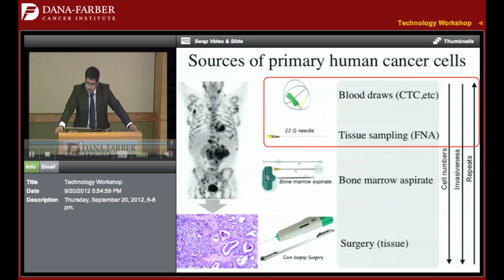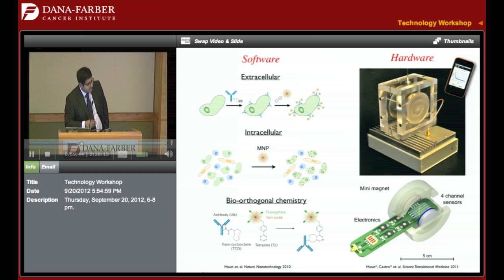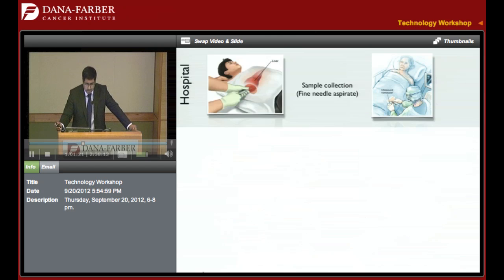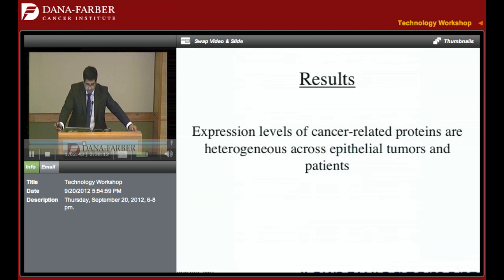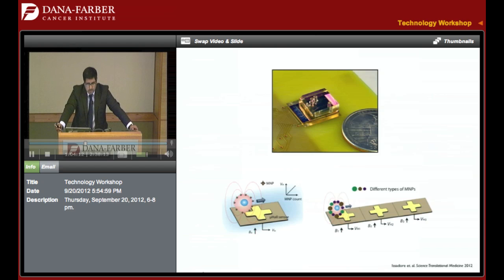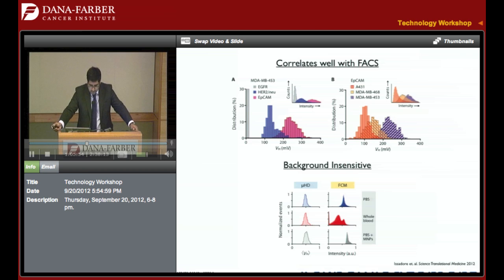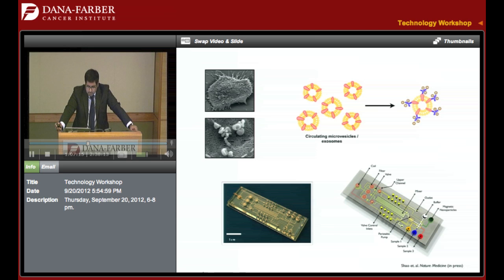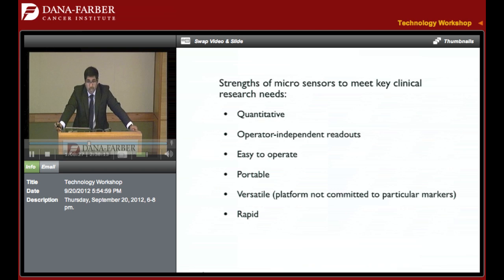Bridge Project Technology Workshop 2012: Castro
Cesar Castro